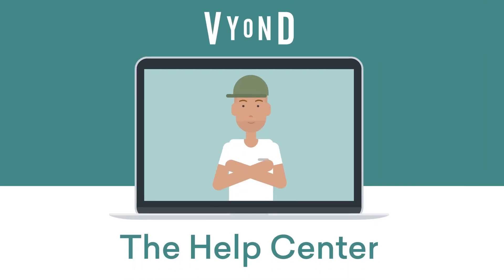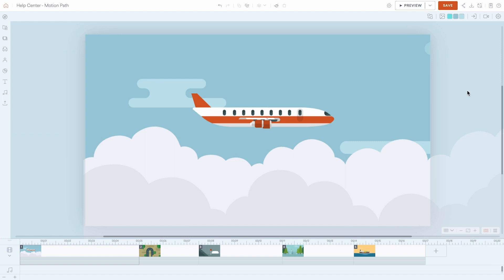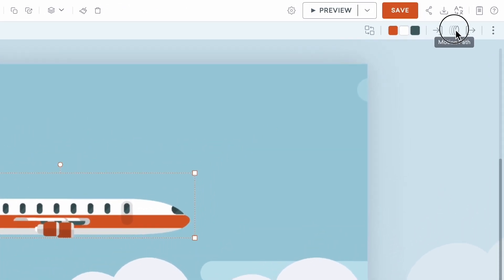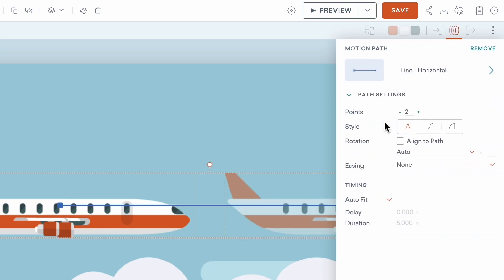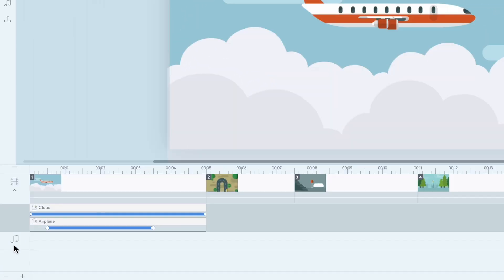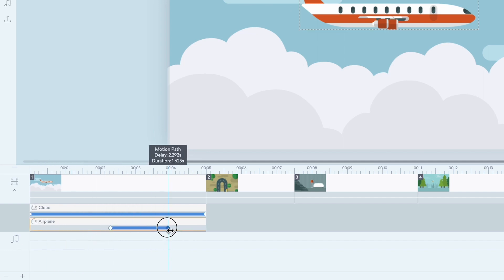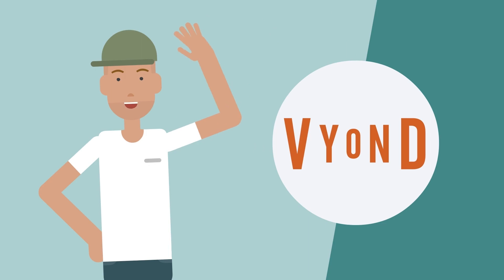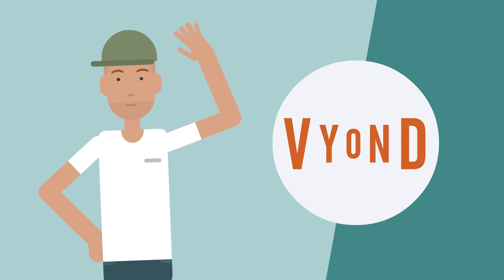Create a Motion Path in Vyond | Vyond Tutorials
In this video, you will learn about creating motion paths in Vyond Studio!

Create videos in a wide range of styles effortlessly with Vyond.